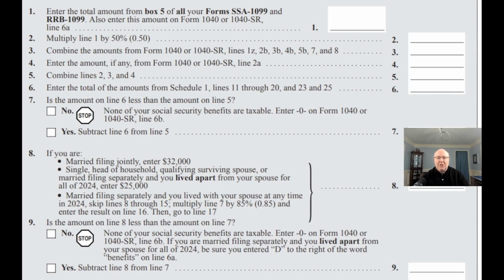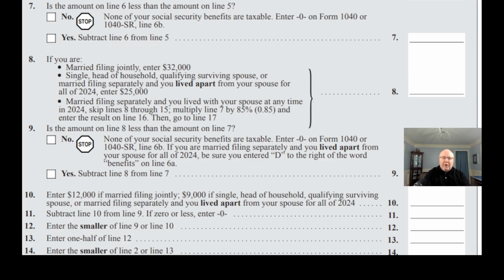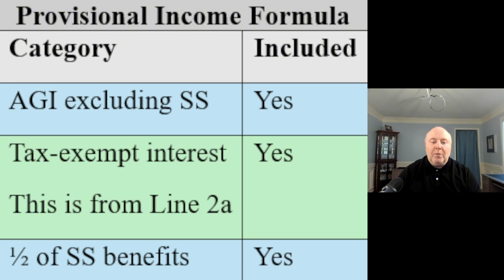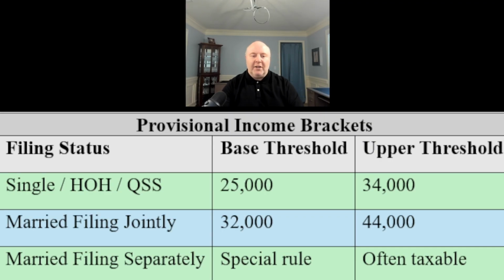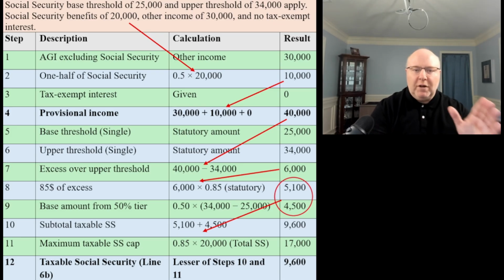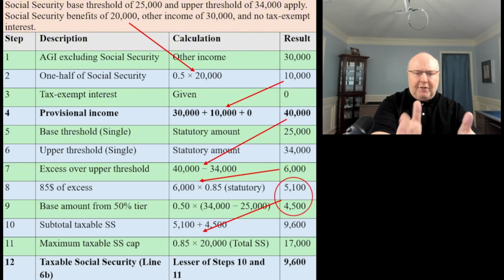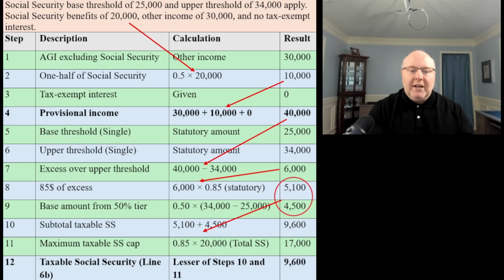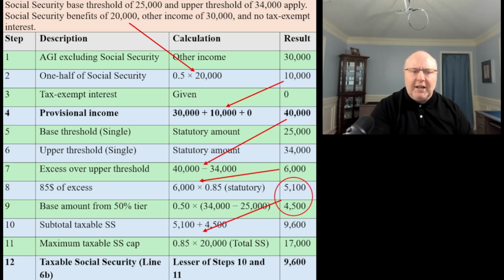Form 1040 Line 6 Explained: How Social Security Is Taxed (Worksheet Example)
In this video, we explain how Social Security is taxed by walking through the IRS Social Security worksheet step by step, using a full numeric example. You will learn how provisional income is calculated, how the base and upper thresholds work, and how the IRS applies the 50 percent and 85 percent inclusion rules—without requiring you to memorize formulas.

This video covers:
How the Social Security worksheet fits into the Form 1040
How provisional income is calculated
Why tax-exempt interest is added back
How the IRS applies income thresholds as zones
Why Social Security is never taxed more than allowed
A complete example showing exactly how Line 6b is calculated

This video focuses on the how. If you want to understand why Social Security can be taxable and why income listed after Line 6 still matters, watch Form 1040 Line 6 — Video 1 in this series.

This video is part of our Form 1040 Line-by-Line Series, designed to help taxpayers, students, and practitioners understand not just where numbers go on the return, but how they are calculated.

Have Questions?